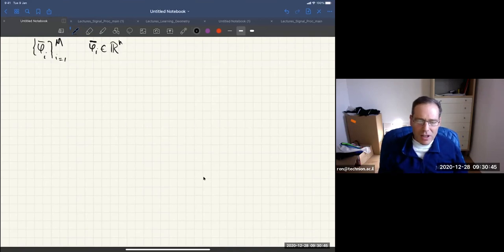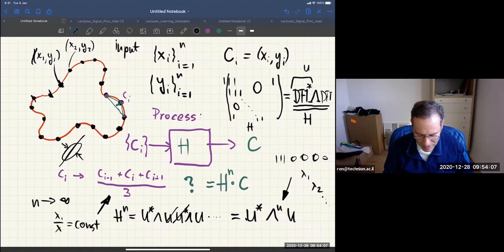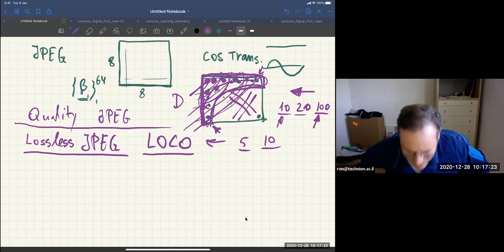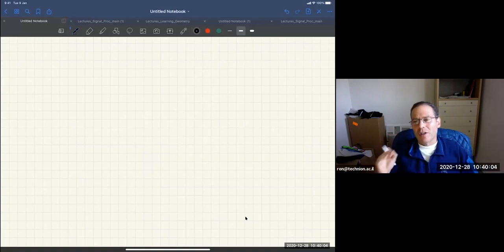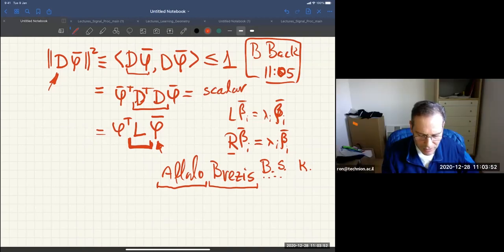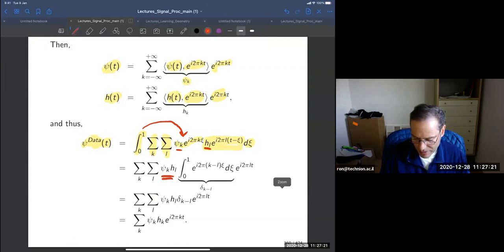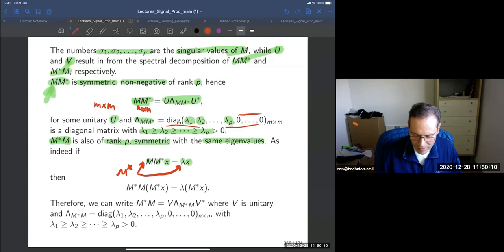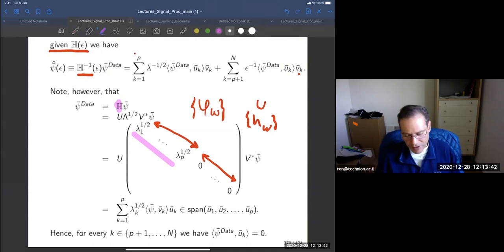236200 Winter 2020 2021 Lecture 10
Image compression standards towards introduction to SVD (PCA).